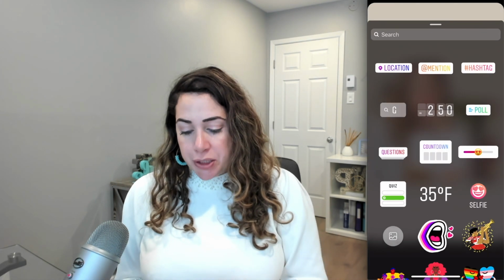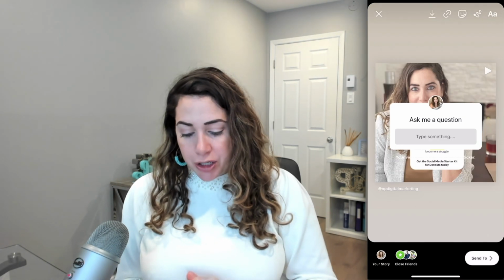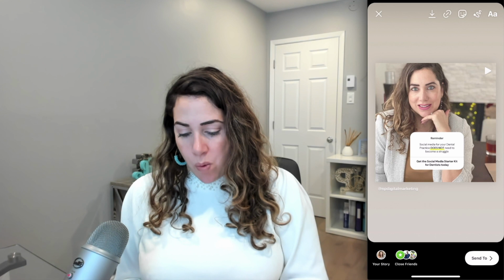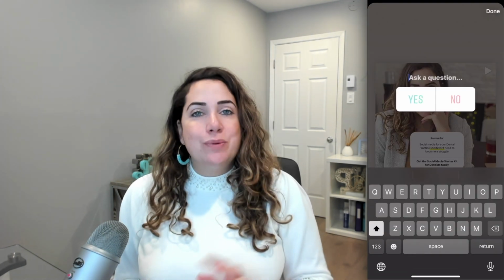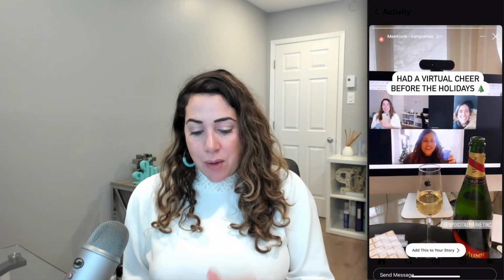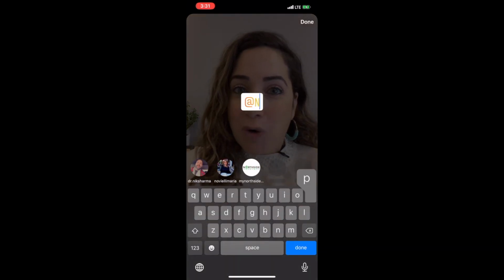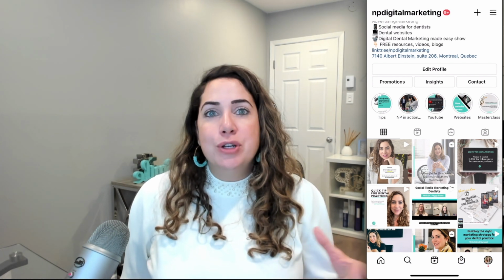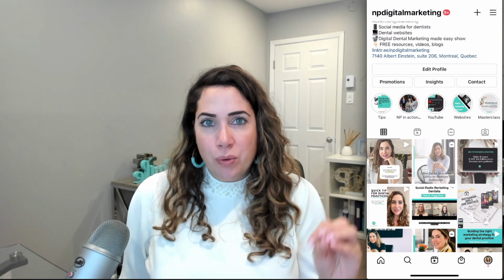How To Re-share Content On Instagram To Increase Engagement | Instagram For Dentists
A quick video to show you 4 different ways to re-share content on Instagram to increase engagement!
 After watching this video you will learn how to:
1. Share a feed post to your Stories
2. Share a Story that tags you to your Stories
3.Share reel videos
4. Share photos of your patients to your Instagram feed